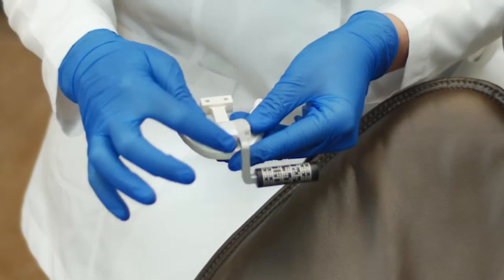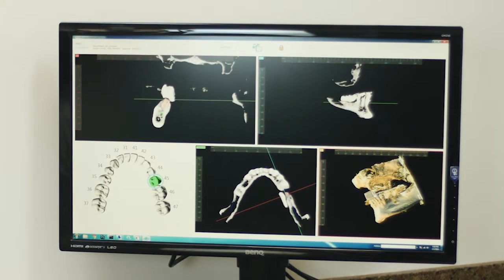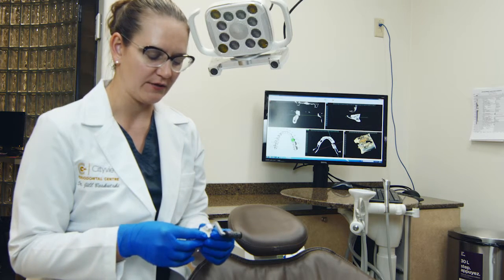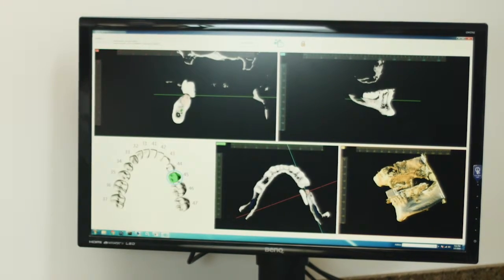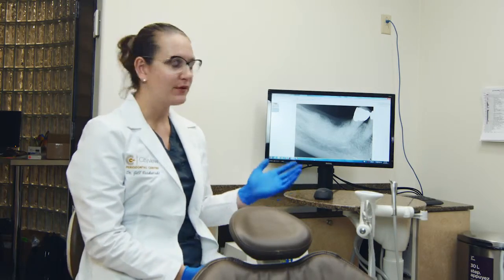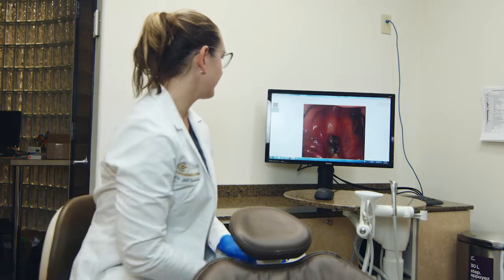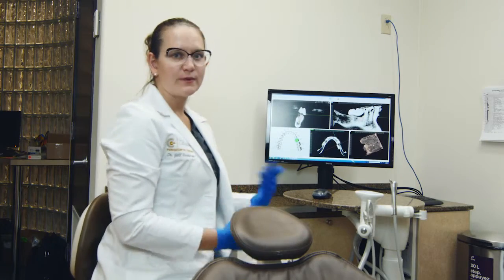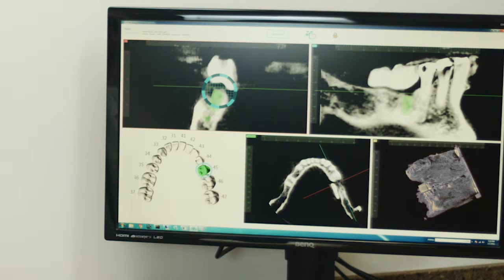How Inliant Works From a Surgeon's Perspective - 2016